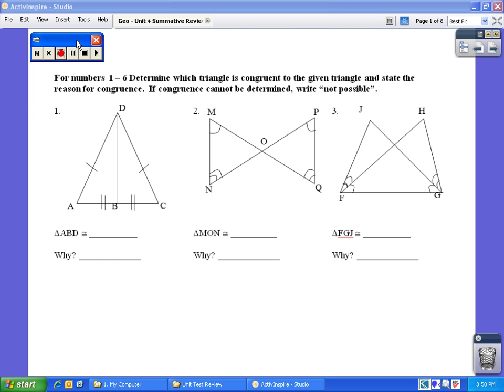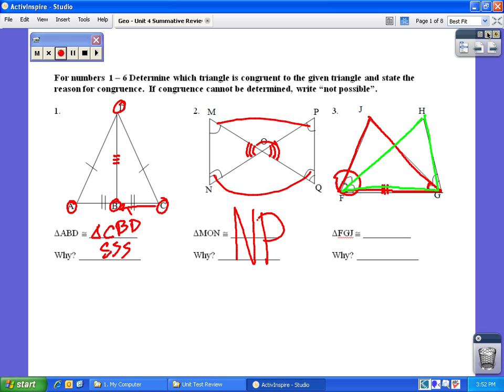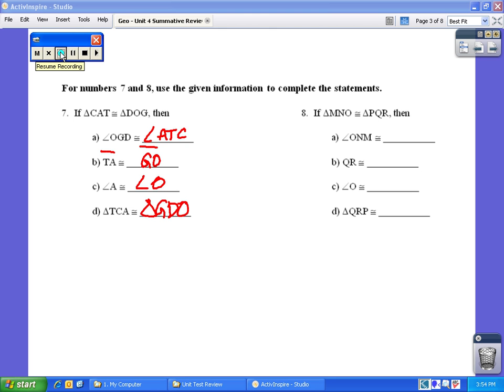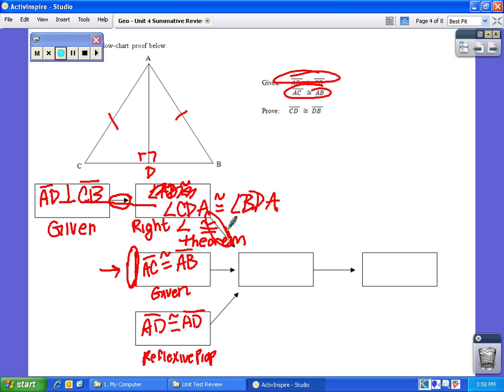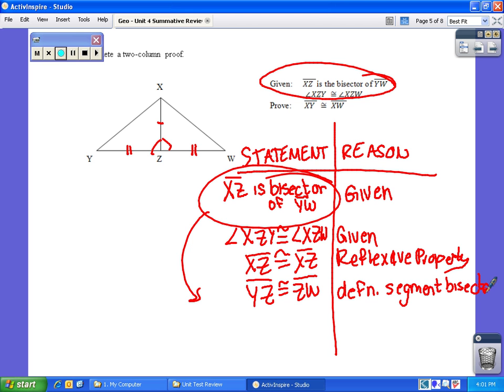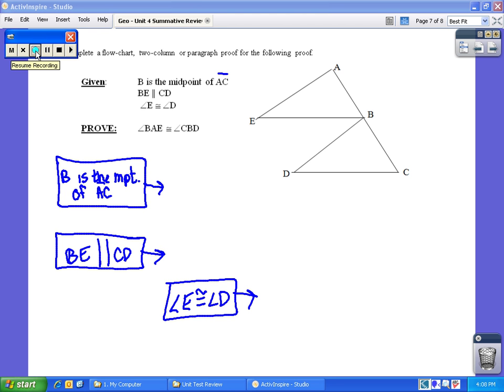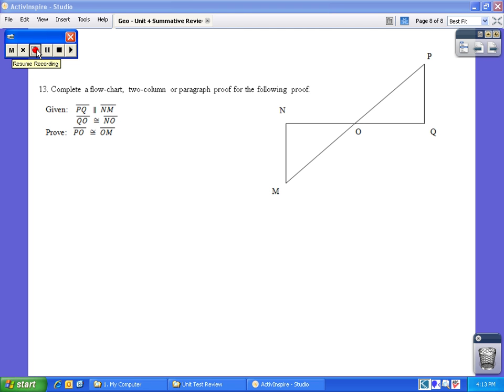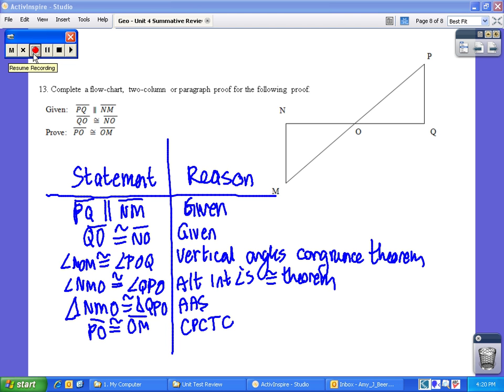GEOunit4REVIEW.avi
Review for tomorrow's Unit 4 Summative Test